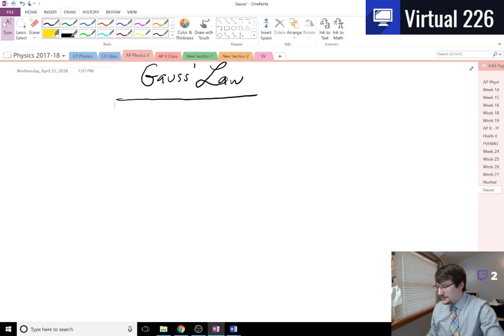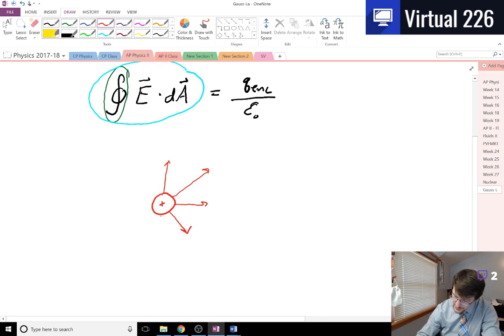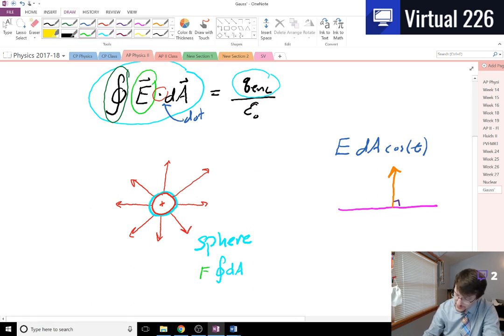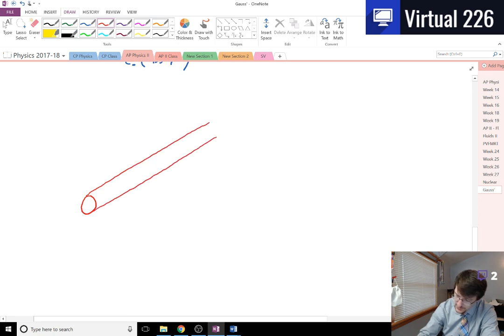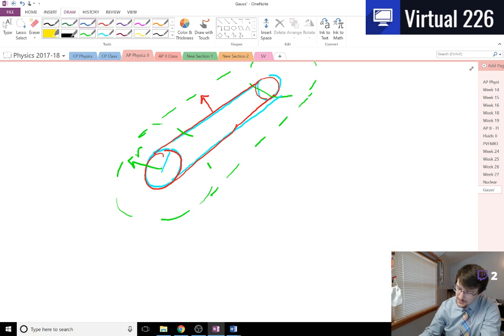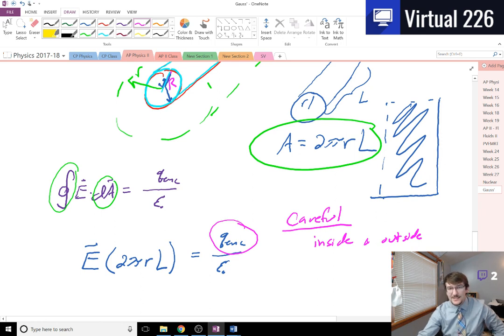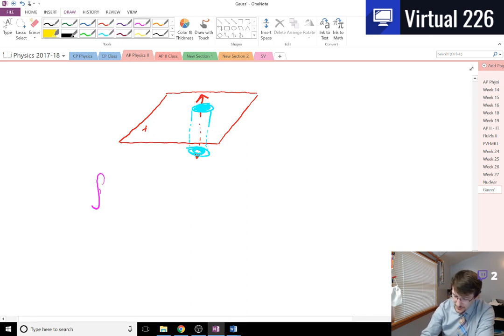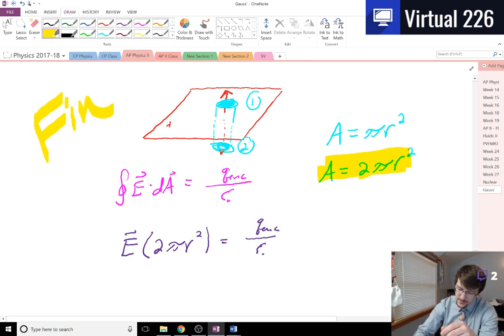AP C: Gauss' Law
We take a really quick look at how Gauss' Law looks under a number of different scenarios (sphere, wire, plane) of charge.